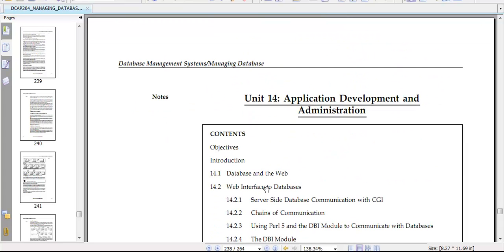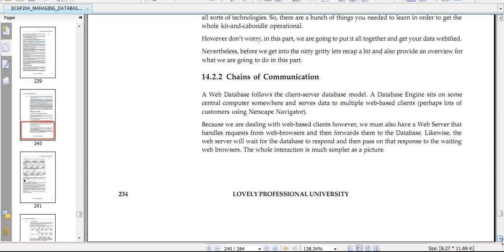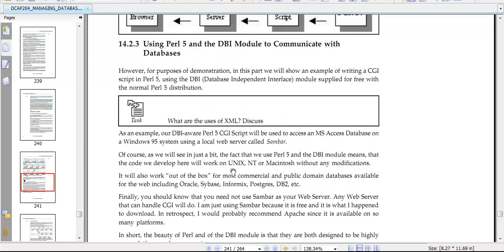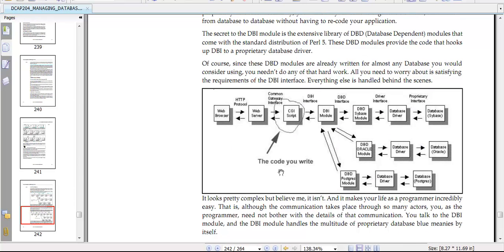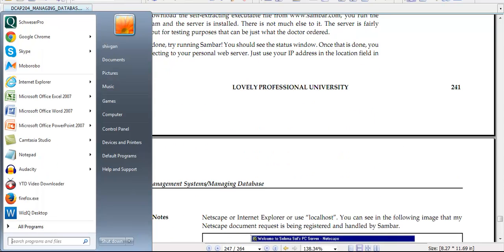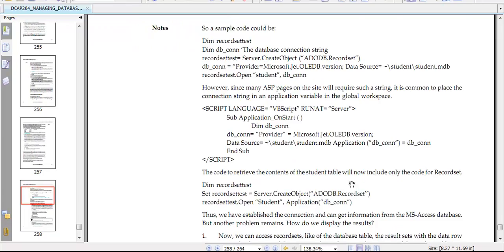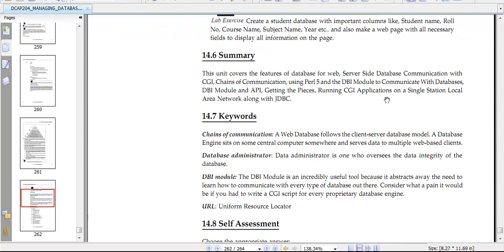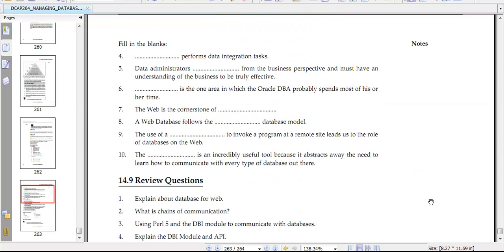Application development and administration